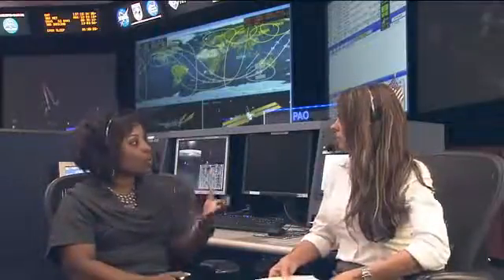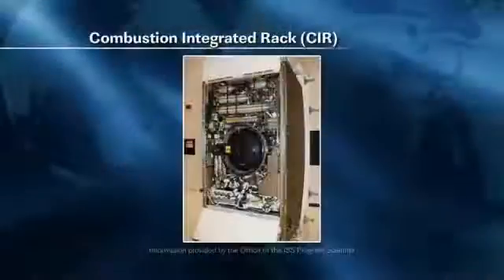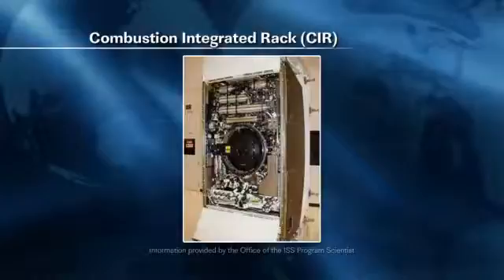ISS Update: SpaceX Dragon Carrying Station Science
NASA Public Affairs Officer Amiko Kauderer interviews Camille Alleyene,  International Space Station Assistant Program Scientist, about the science experiments flying to the station and returning to Earth aboard the SpaceX Dragon commercial cargo craft.

Questions? Ask us on Twitter @NASA_Johnson and include the hashtag askStation. For the latest news about the space station,